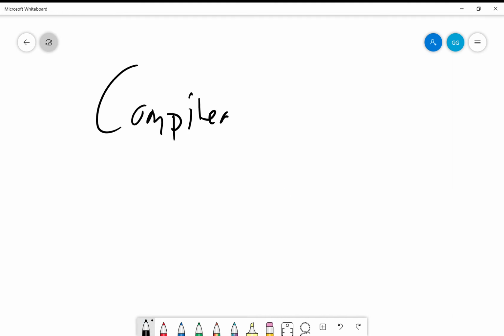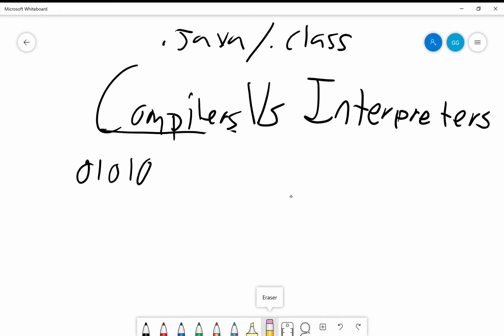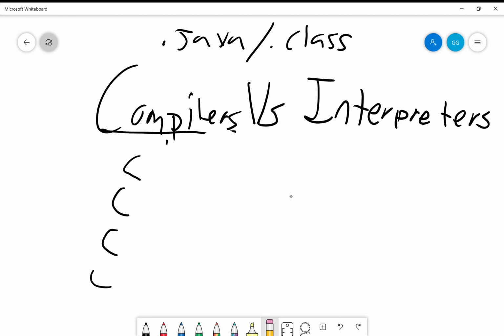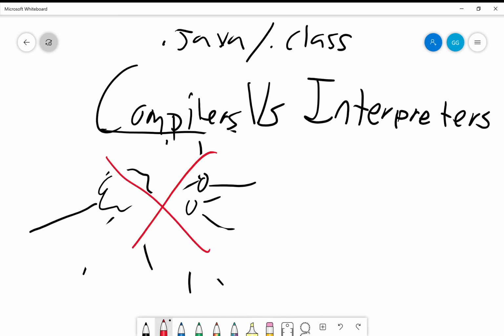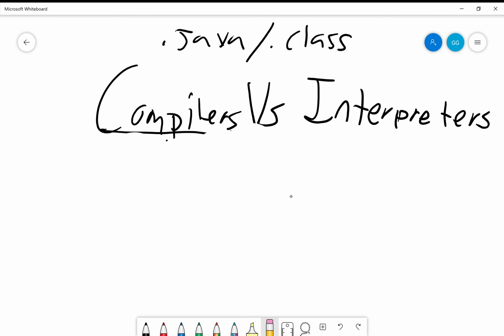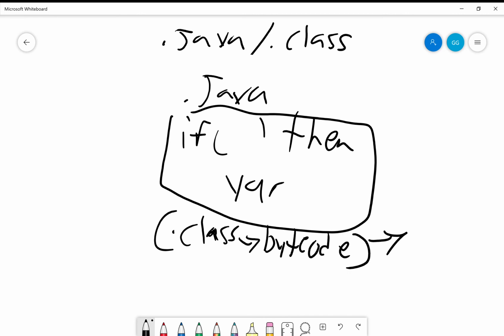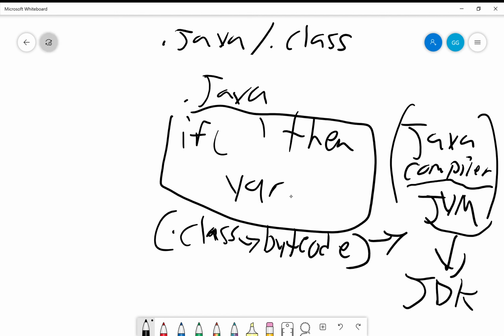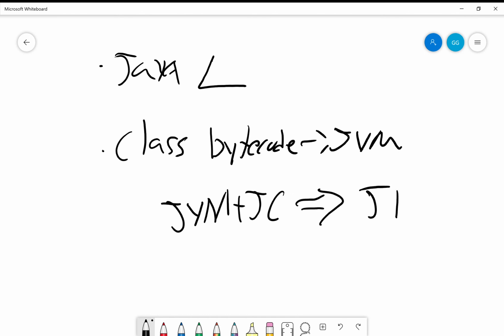CS Associate's Exam- Compilers, Interpreters, .Java, .Class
A review for the beginner and intermediate about compilers, interpreters, and the .java & .class files